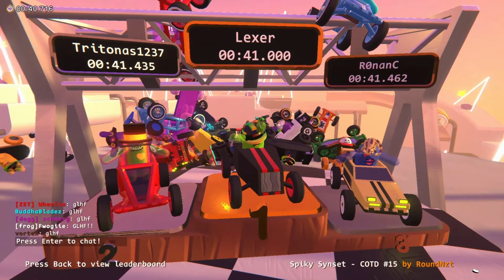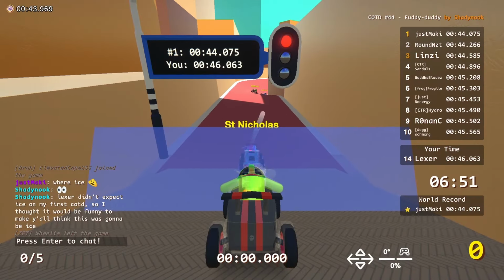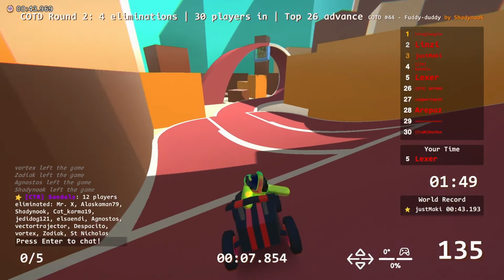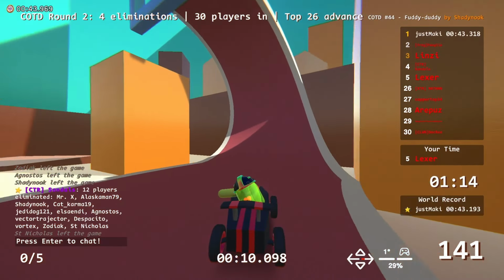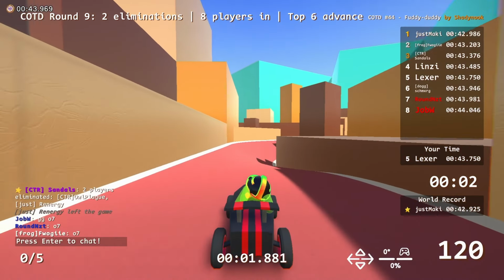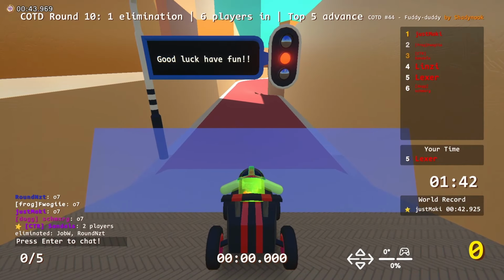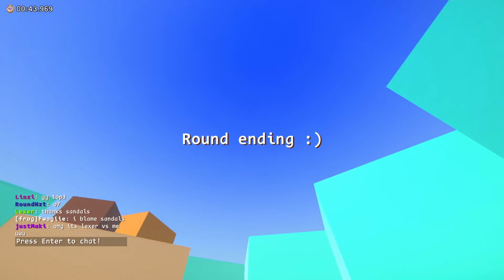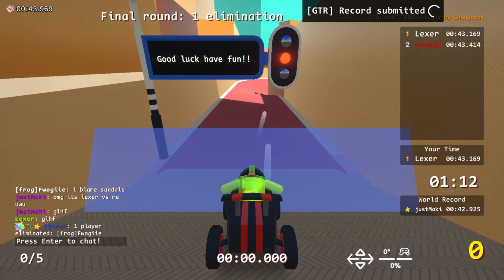How Long Will My Luck Last in this Zeepkist Cup of the Day?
Shadynook baits us into thinking there would be ice in this cup of the day. Meanwhile, my inconsistency baits me into thinking I'm going to get eliminated every single round. How long will luck stay on my side?